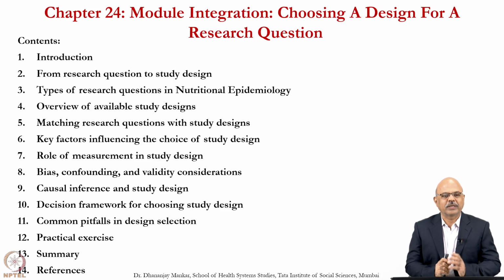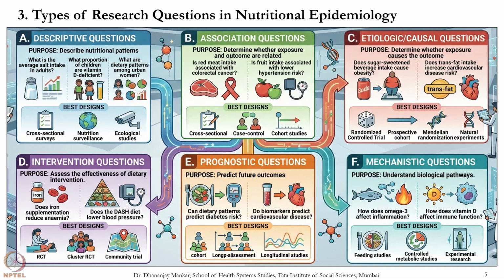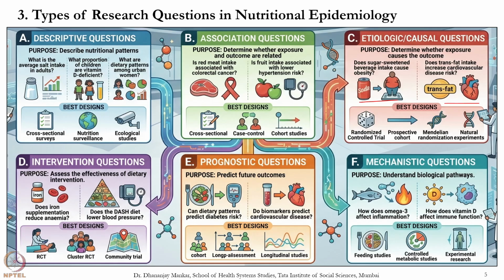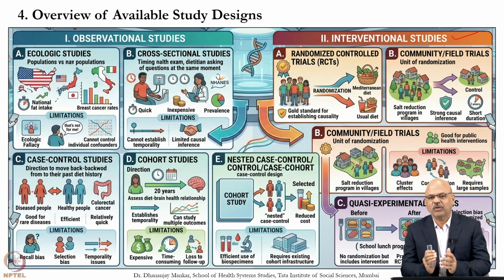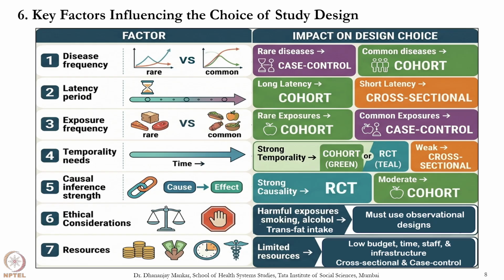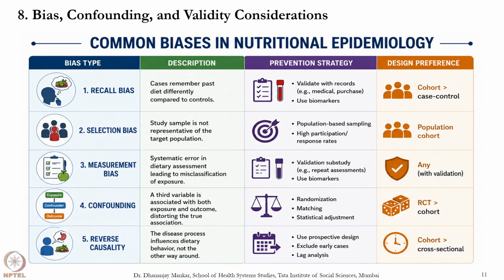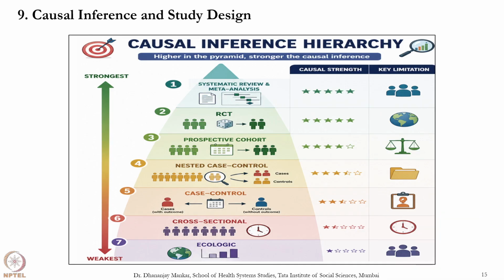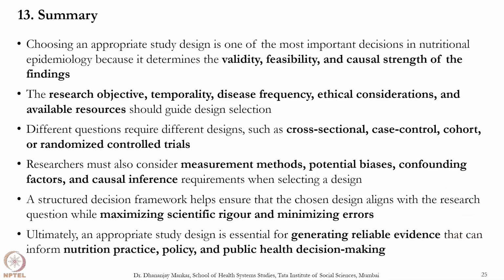Week 5: Lecture 24: Module Integration: Choosing A Design for A Research Question